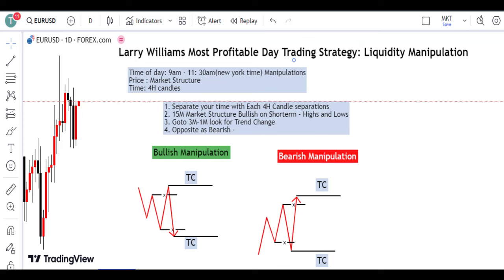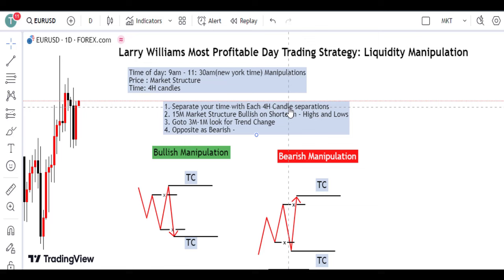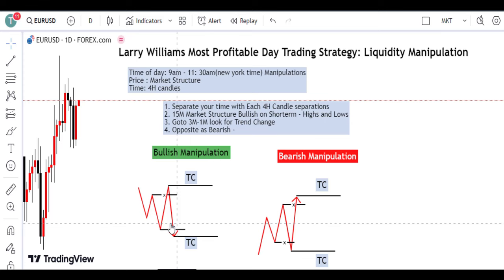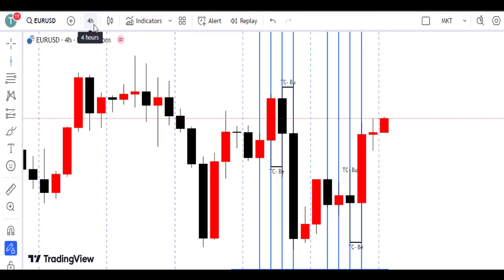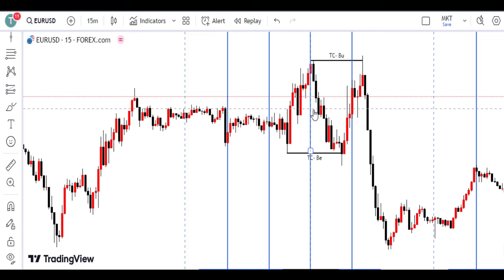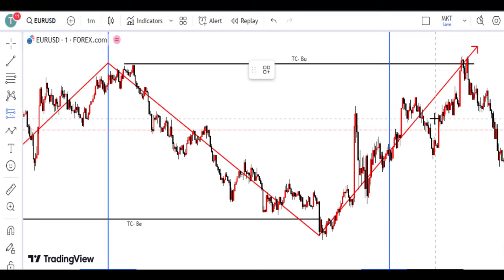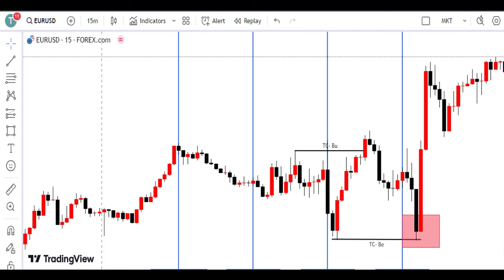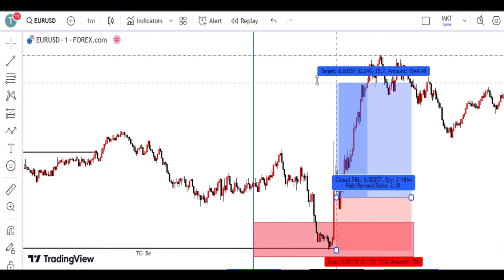Larry Williams Most Profitable Day Trading Strategy: Liquidity Manipulation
Learn the Most Profitable Day Trading Strategy, the Liquidity Manipulation Manipulation by Larry Williams

Welcome to Traders Mastering, You Learn how to be profitable trader, using Larry Williams concept, that can repeat on daily basis at least one setup across major or Minor pair that I use to day trade on the financial market.

Larry Williams Most Profitable Day Trading Strategy, Liquidity Manipulation. Using this strategy as simple guide to earn from the Forex market. By having proper psychology to trade the financial market.

However, this is the lesson 1 to Larry Williams Most Profitable 5minutes Scalping Strategy.

Larry Williams Quote:

"God' Wisdom Veils Future Knowledge, Especially in Trading Futures."

0:00 - Intro
1:44 - Strategy Explanation
6:05 -  Strategy Examples
12:30 - Keypoint Points